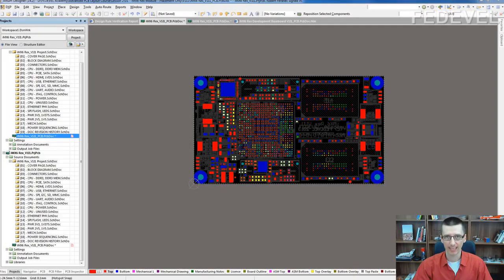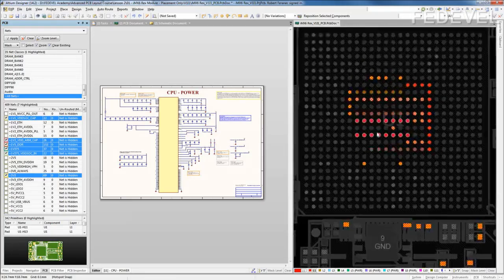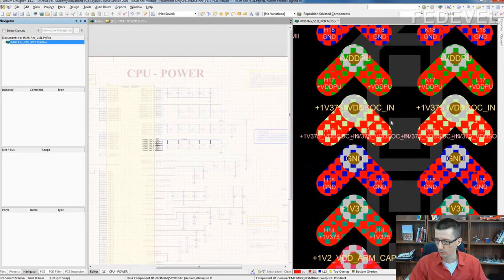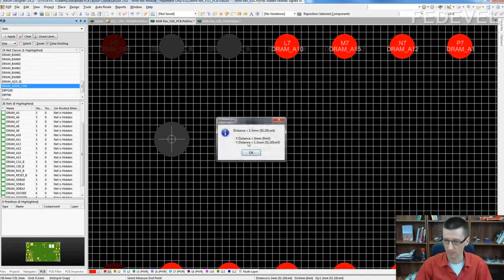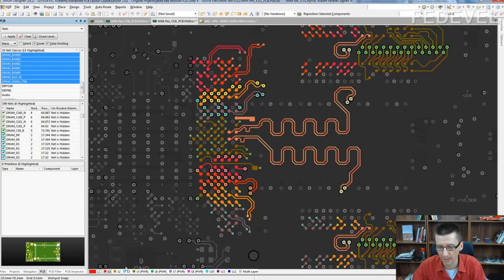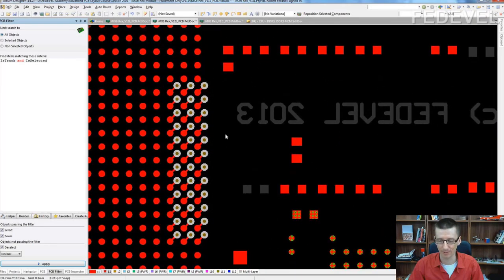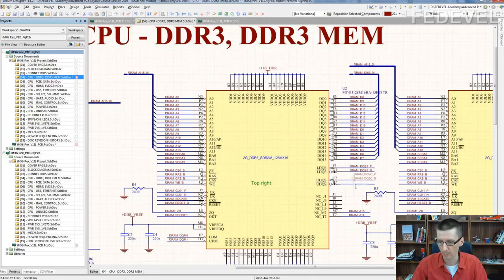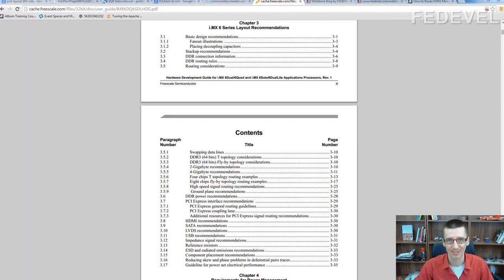Schematic & PCB Design Course - Video 2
Course: Schematic & PCB Design
by Fedevel Academy